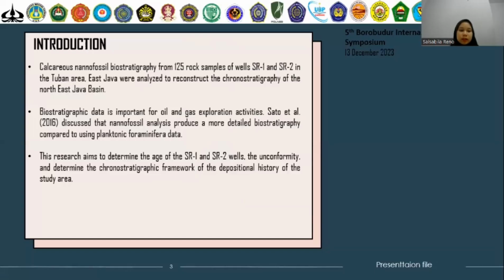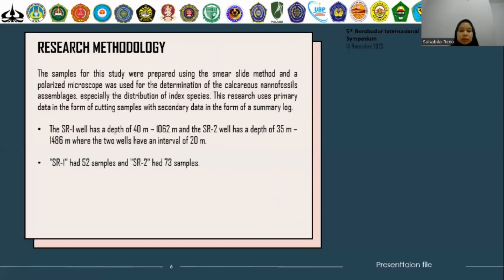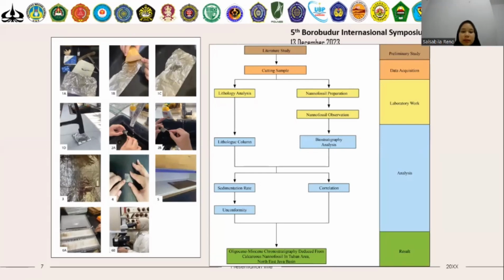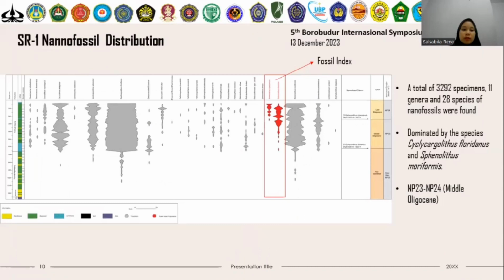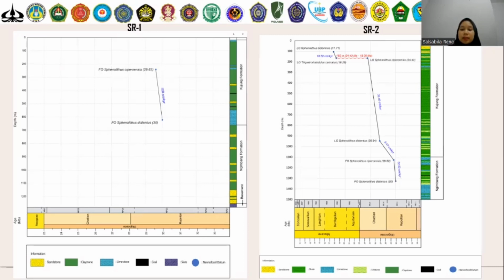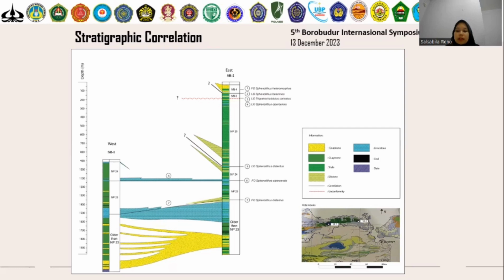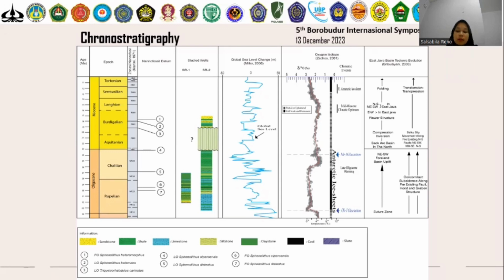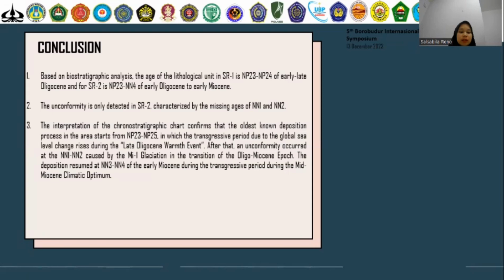BIS (ABS-162)_Oligocene-Miocene Chronostratigraphy Deduced From Calcareous Nannofossil In Tuban Area